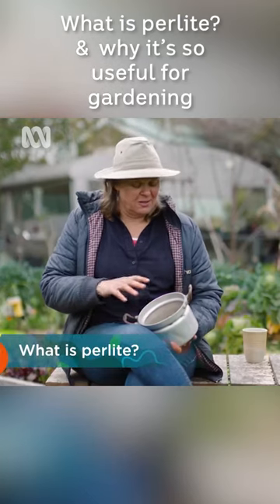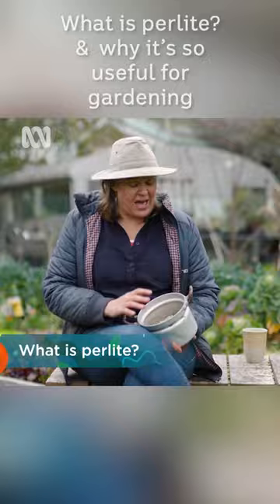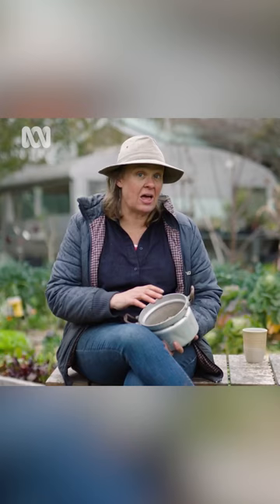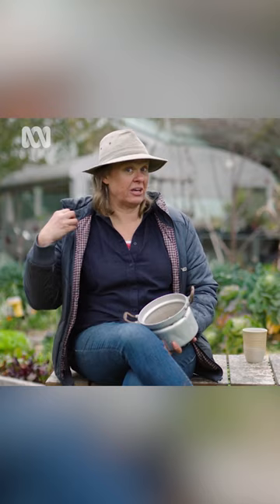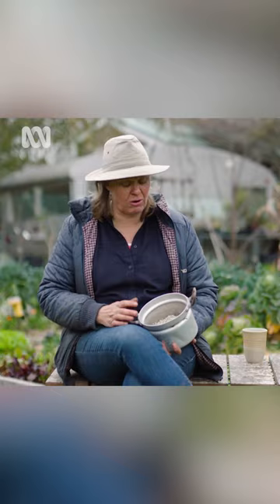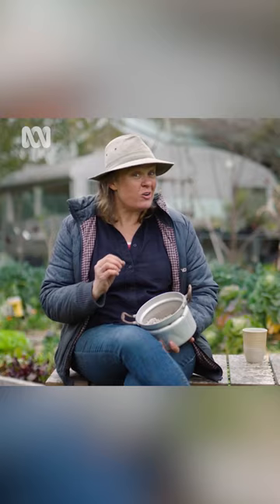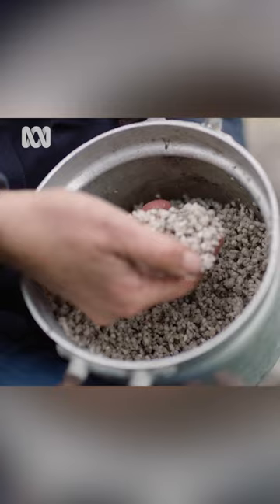What is perlite? & why it’s so useful for gardening